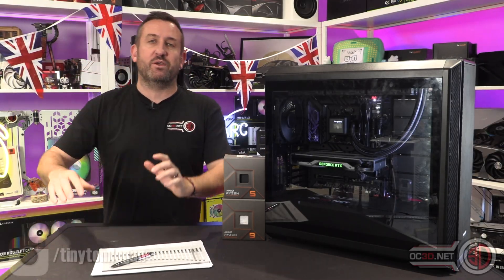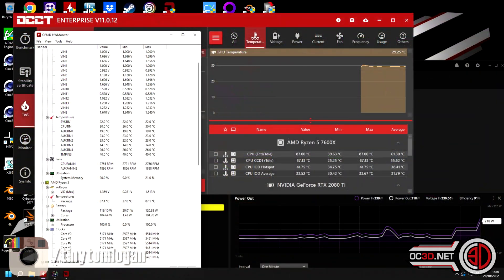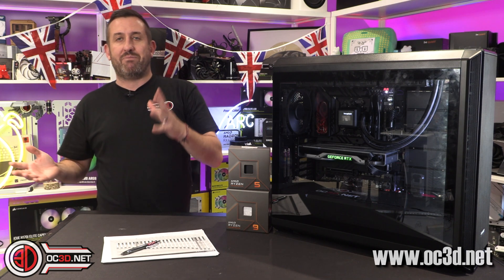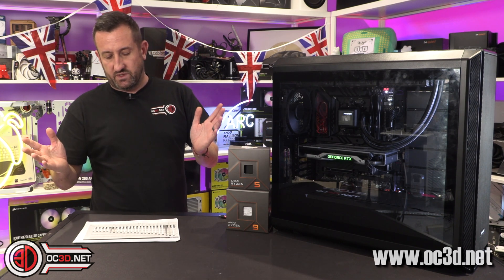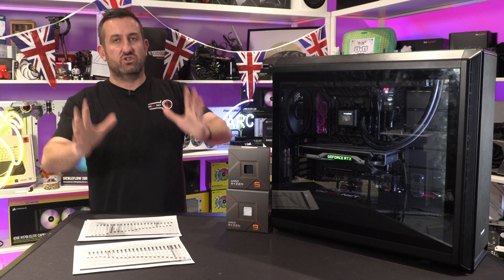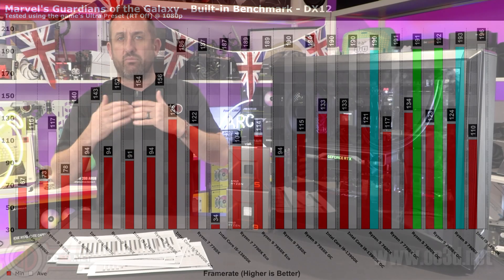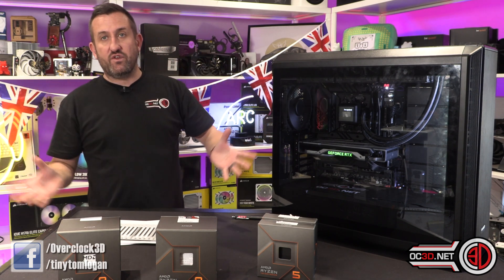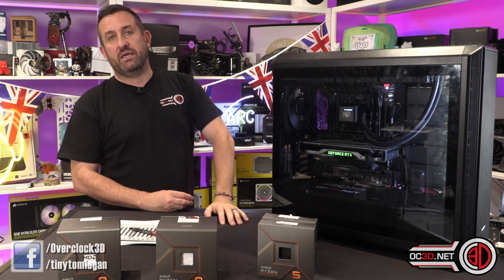AMD Ryzen 5 7600X and Ryzen 9 7900X Review Overclocking, Temperatures, Power Usage, Gaming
Better late than never my 7600X and 7900X CPU have arrived. So lets fill in the missing gaps and get the new Ryzen 7000 CPU's finished off!